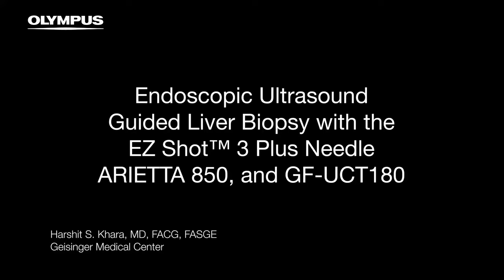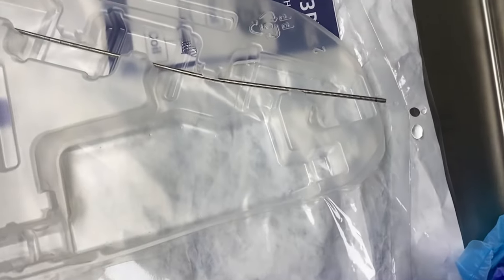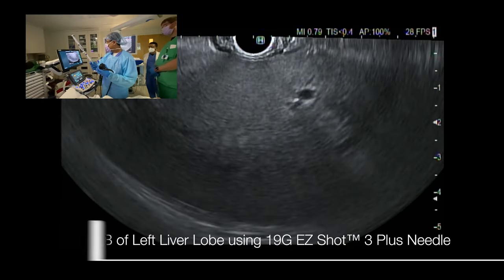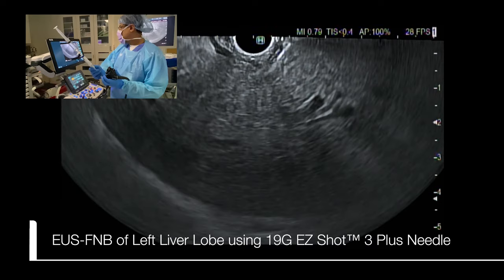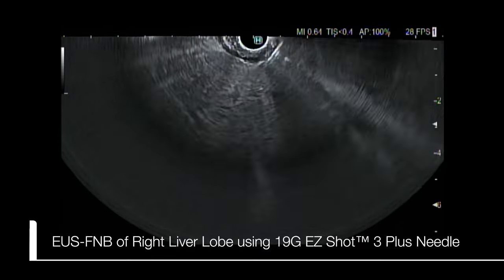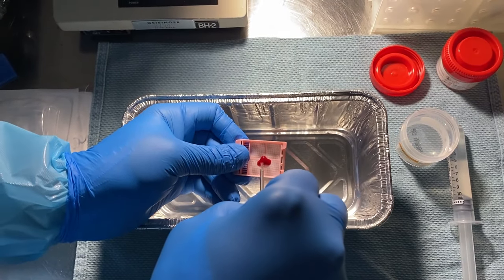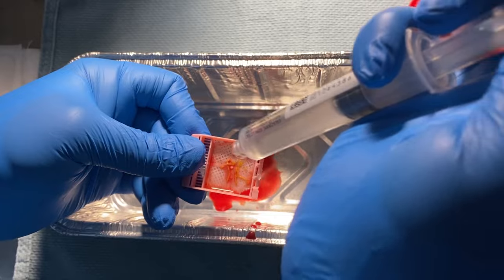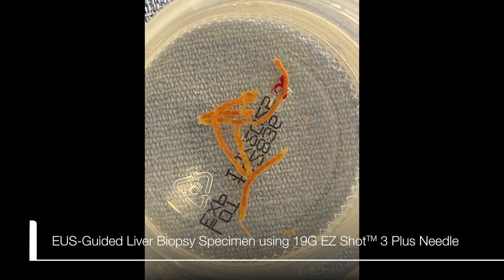EUS-Guided Liver Biopsy using EZ ShotTM 3 Plus Needle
Endoscopic ultrasound-guided liver biopsy using the EZ ShotTM 3 Plus needle.